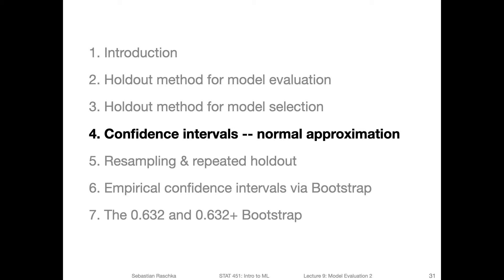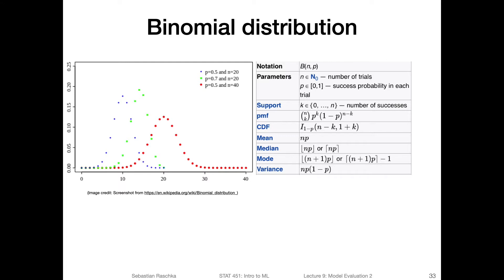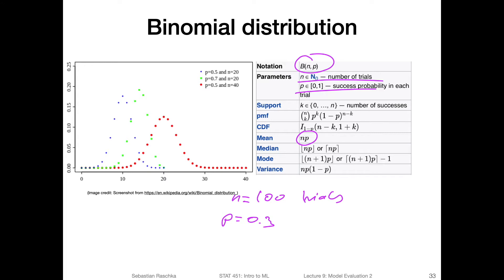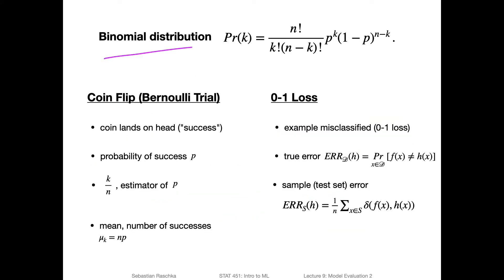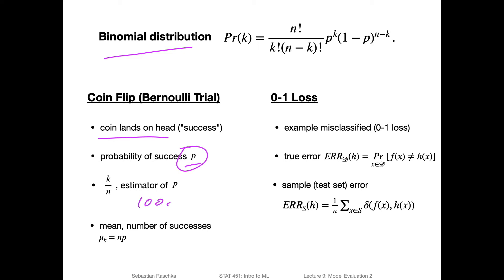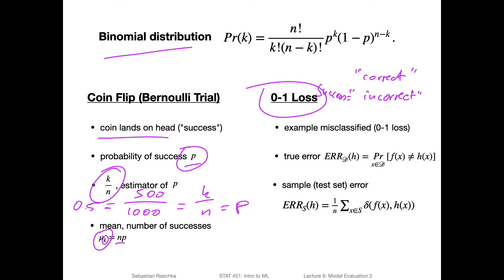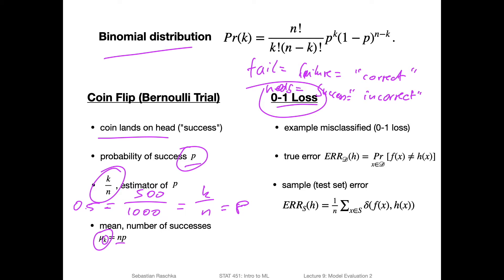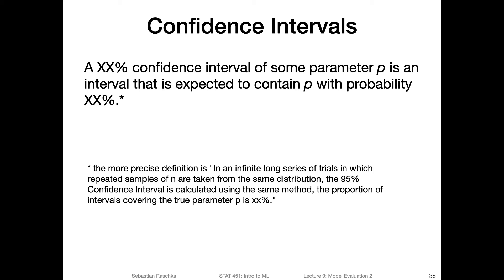9.4 ML Confidence Intervals via Normal Approximation (L09 Model Eval 2: Confidence Intervals)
This video talks about the simplest way for making confidence intervals for machine learning classifiers using the test set performance: normal approximation intervals.